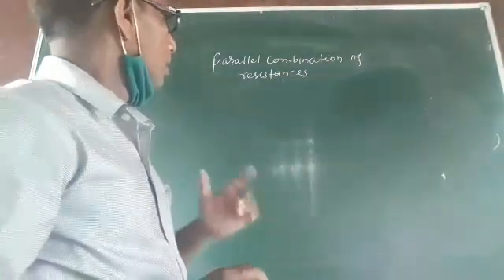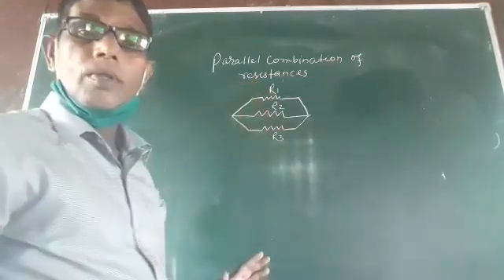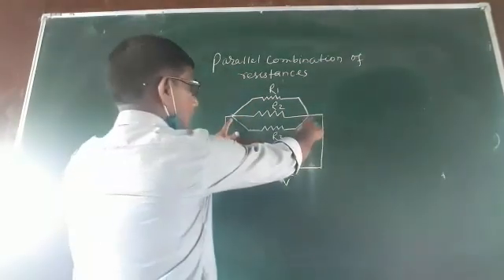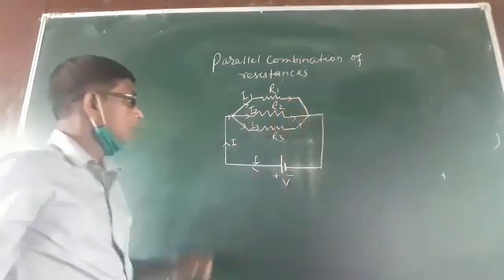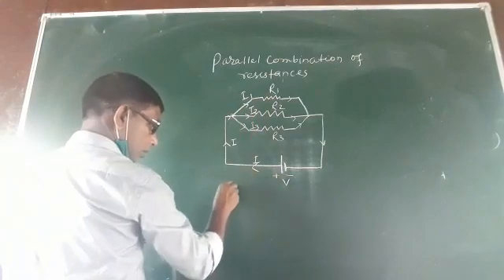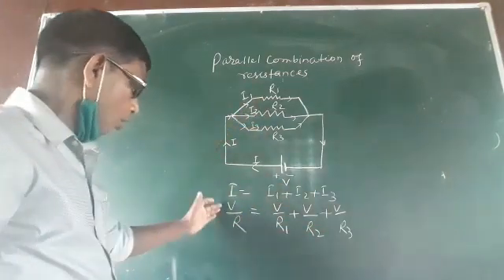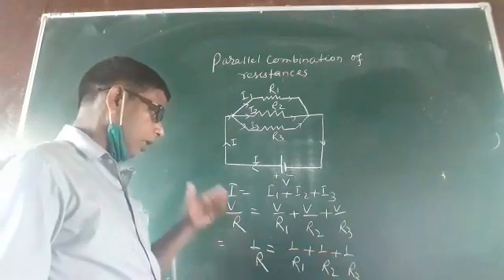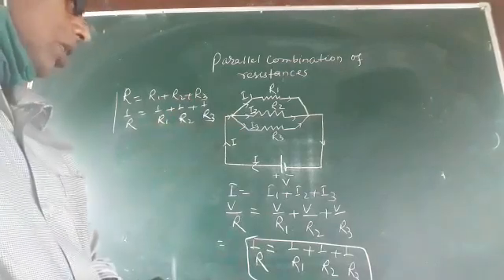Class 10,phy, parallel combination of resistances by AMajeed 11th june 2021